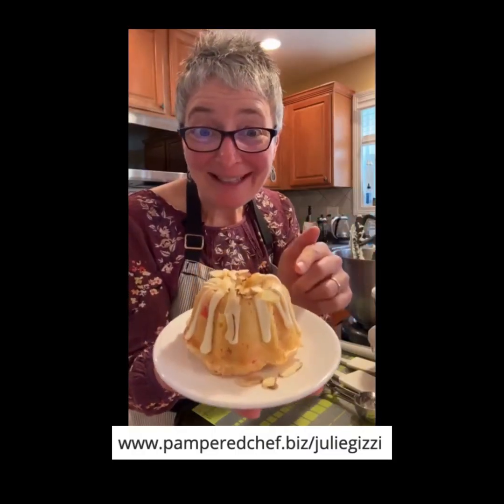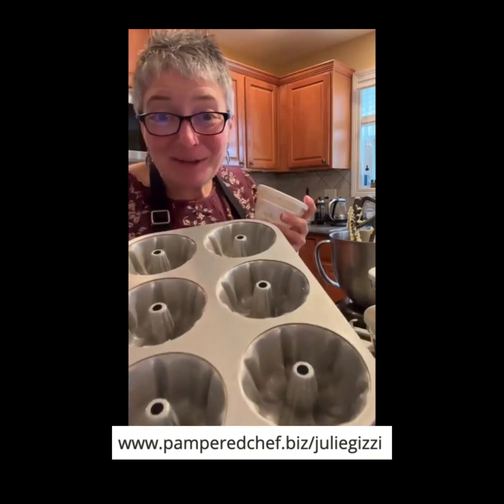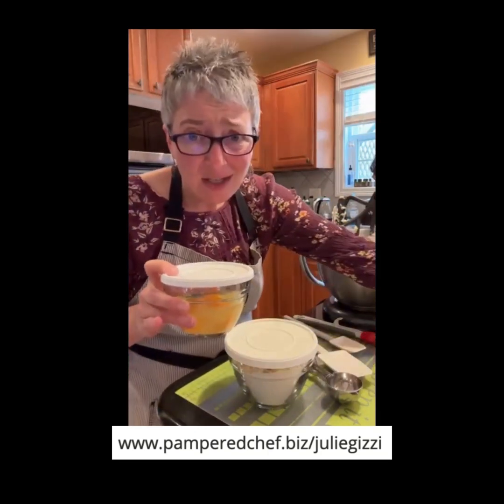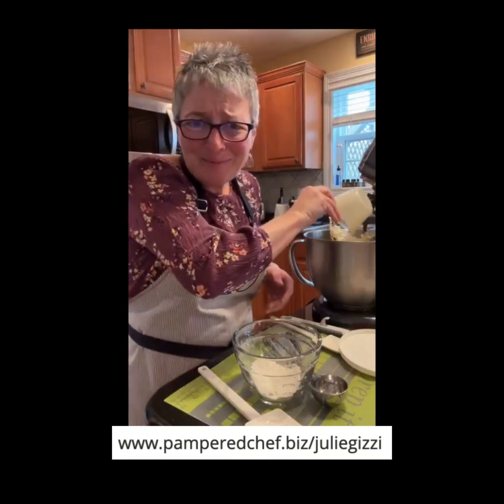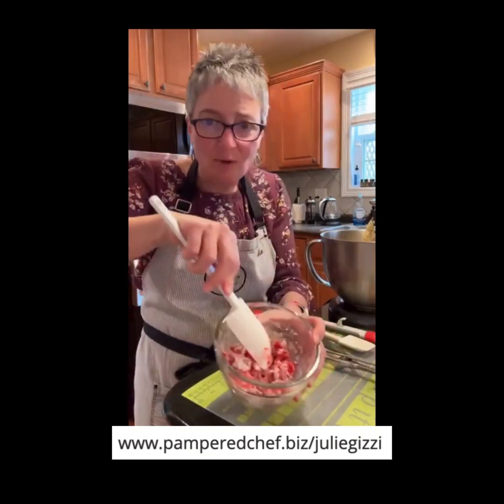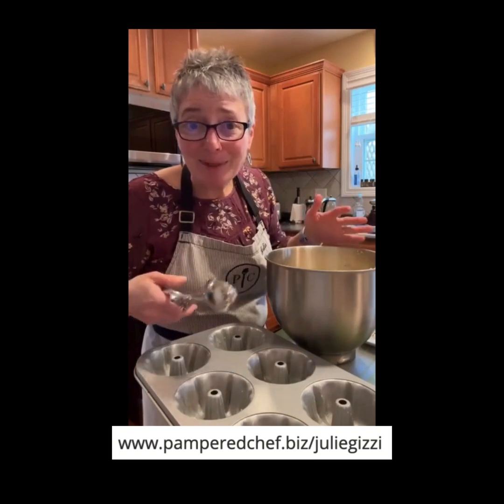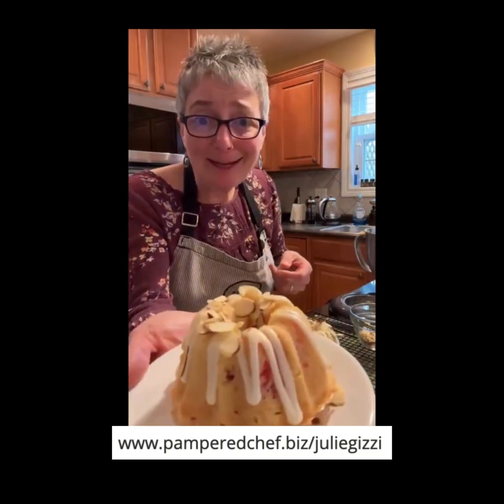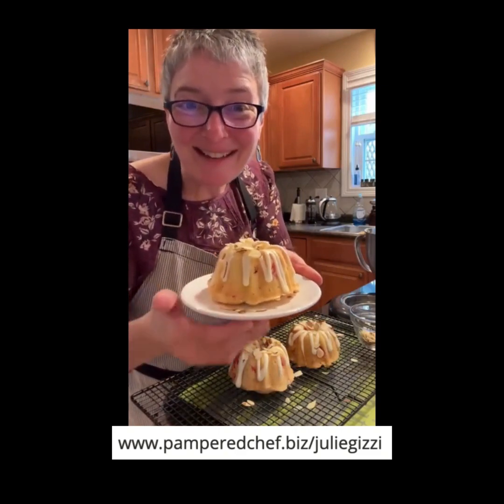Cherry Egg Nog Mini Cakes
Here's the recipe:
CHERRY EGGNOG TEA BREAD
INGREDIENTS
Bread
•3/4 cup maraschino cherries, chopped and well drained
•2 1/4 cups all-purpose flour
•1 1/2 teaspoons baking powder
•3/4 teaspoon ground nutmeg
•3/4 teaspoon salt
•1 cup granulated sugar
•3/4 cup butter or margarine, softened
•3 eggs
•1 cup eggnog
Glaze
•1/2 cup powdered sugar
•3-4 teaspoons eggnog
•1/4 cup toasted sliced natural almonds
DIRECTIONS
1.Preheat oven to 325°F. Spray bottom only of Loaf Pan with oil using Kitchen Spritzer. OPTIONAL: place a piece of parchment paper on the bottom of Loaf Pan. Chop maraschino cherries using Food Chopper. Place cherries on paper towels; pat dry.
2.In Small Batter Bowl, combine flour, baking powder, nutmeg and salt; set aside. In Deluxe Stand Mixer, CREAM granulated sugar and butter until mixture is light and fluffy.
3.On medium speed, add eggs, one at a time, beating until blended. Add one third of the flour mixture, beating on low speed just until combined. Beat in half of the eggnog. Add another one third of the flour mixture, the remaining eggnog, and then the remaining flour mixture, beating after each addition just until combined. Gently stir cherries into batter; pour batter into pan.
4.Bake 1 hour, 15 minutes to 1 hour, 20 minutes or until wooden pick inserted in center comes out clean and top is golden brown. Cool in pan 5 minutes. Loosen sides of loaf; remove from pan to Stackable Cooling Rack. Cool completely.
5.For glaze, mix powdered sugar and eggnog until smooth; drizzle half of mixture over cooled loaf. Sprinkle evenly with almonds. Drizzle remaining glaze over almonds. Cut into slices using Bread Knife.
FOR MINI FLUTED PAN: Divide batter among 6 wells. Bake at 350 Degrees for 21-25 minutes. Set pan on top of Half Sheet Pan in case there’s a bit of overflow from the butter.
Yield:
•12 servings
Nutrients per serving:
Calories 340, Total Fat 15 g, Saturated Fat 9 g, Cholesterol 95 mg, Carbohydrate 47 g, Protein 5 g, Sodium 350 mg, Fiber less than 1 g
U.S. Diabetic exchanges per serving:
2 starch, 1 fruit, 3 fat (3 carb)